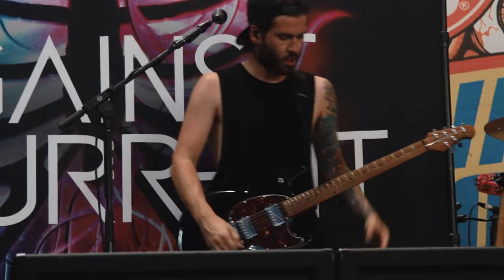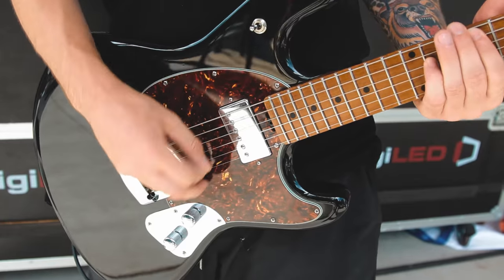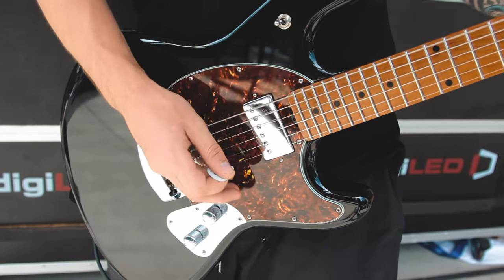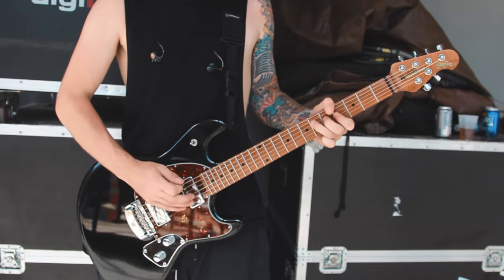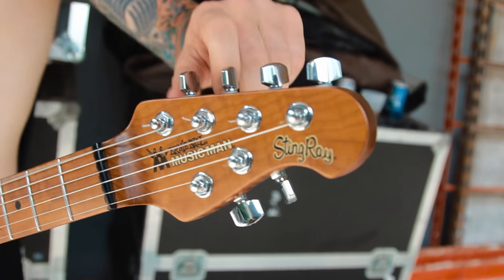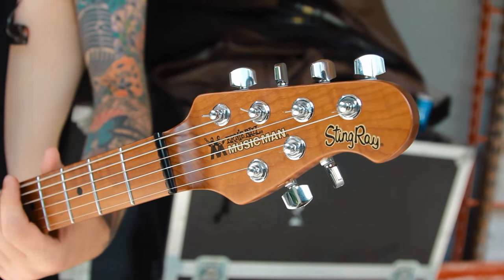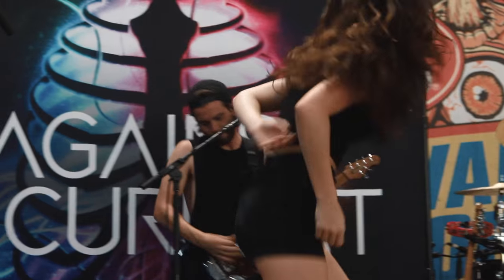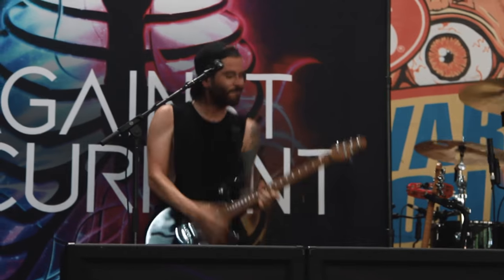Ernie Ball: Warped Tour - Roo From Against The Current & His StingRay Guitar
We catch up with Roo from Against The Current on the Vans Warped Tour. He gives us a rundown of his custom Ernie Ball Music Man StingRay guitar.

For more on the Ernie Ball Music Man StingRay Guitar